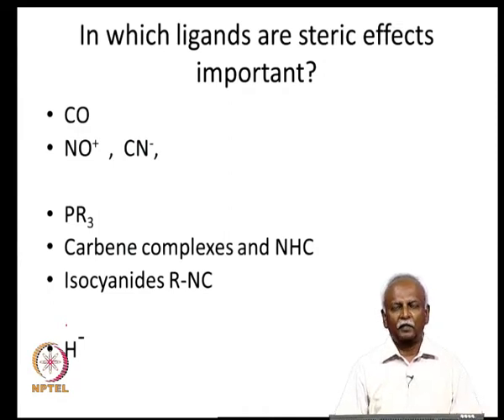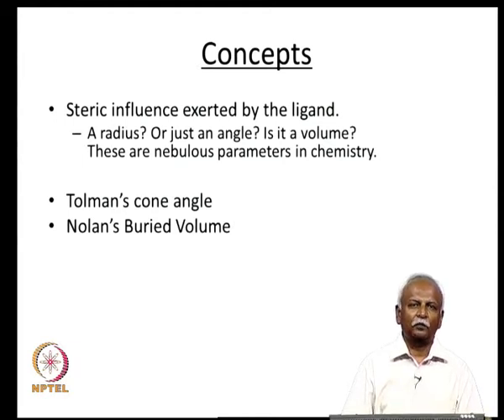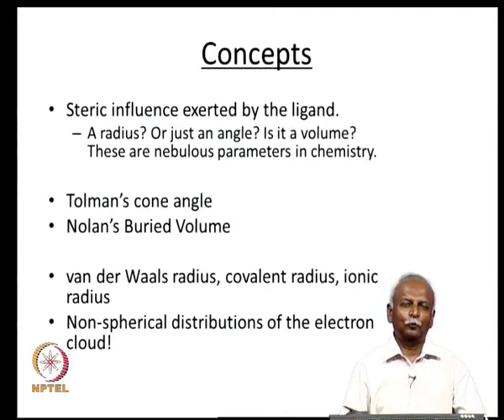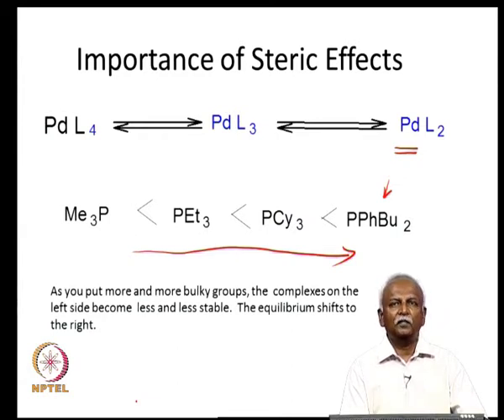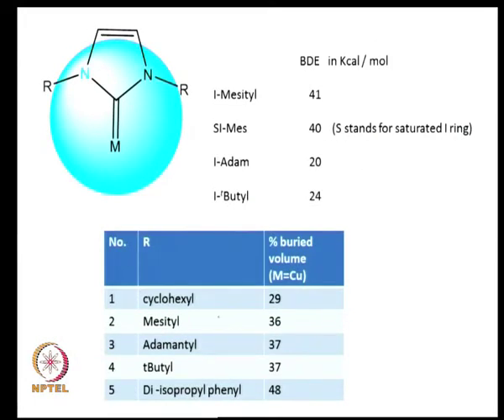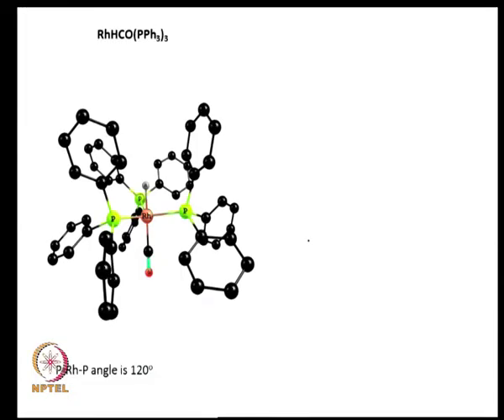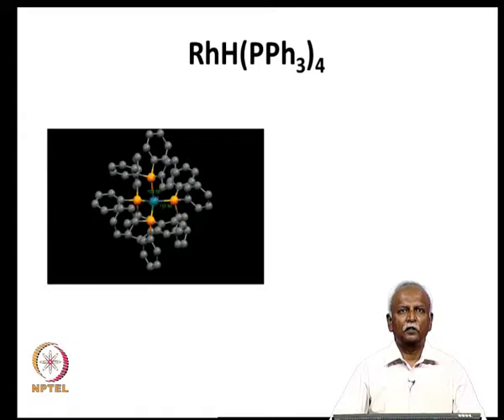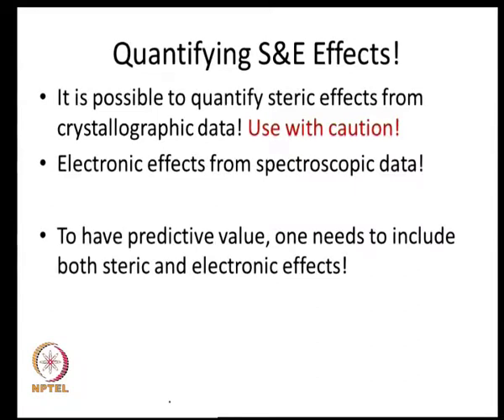Mod-07 Lec-31 Quantifying Steric and electronic factors